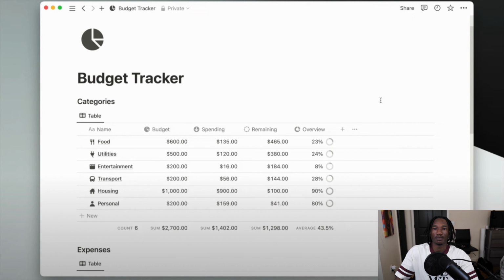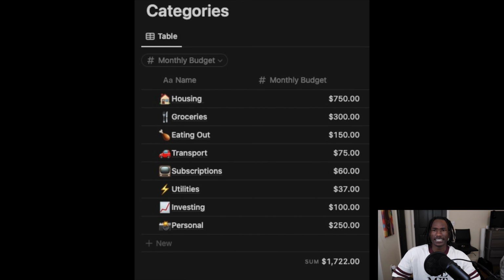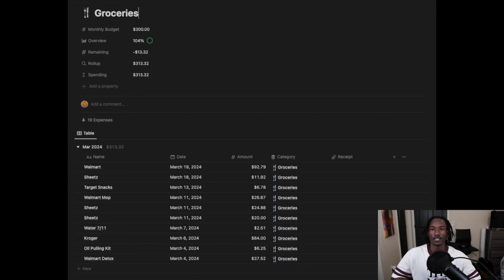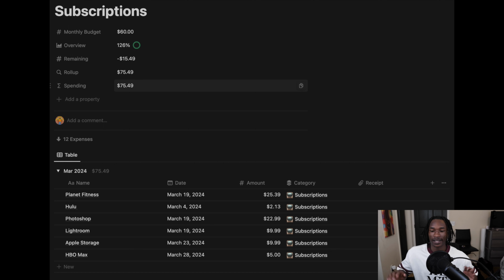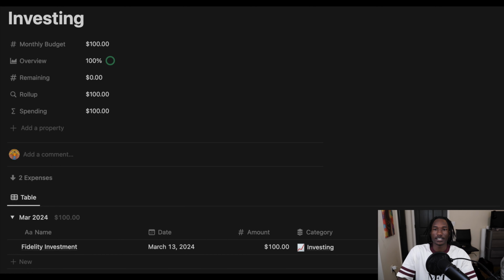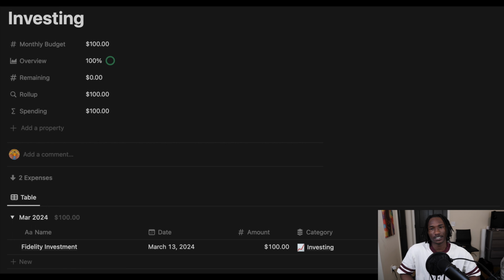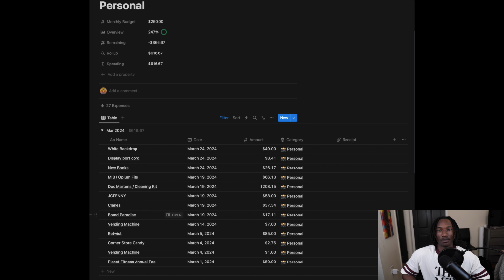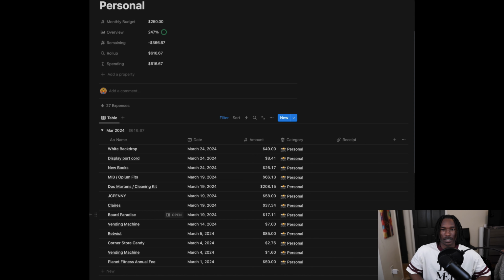How I Use Notion to Budget My Money as A College Student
Hey y'all, it's Book Of Darrian here, and in today's chapter I am sharing how I use Notion to manage my monthly budget.

Time Stamps:
-Intro: 00:00
-Template Breakdown: 00:24
-Budget Categories: 01:05
-Full Budget Overview: 01:56
-Housing Breakdown: 02:04
-Groceries Breakdown: 02:31
-Eating Out Breakdown: 03:36
-Transport Breakdown: 04:13
-Subscriptions Breakdown: 04:42
-Utilities Breakdown: 06:12
-Investing Breakdown: 06:24
-Personal Breakdown: 07:16
-Outro: 10:36